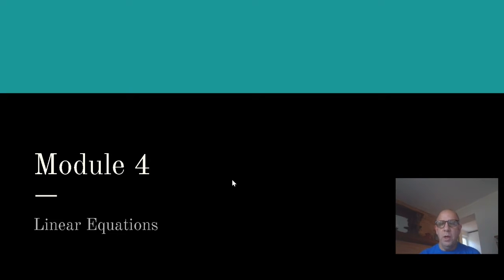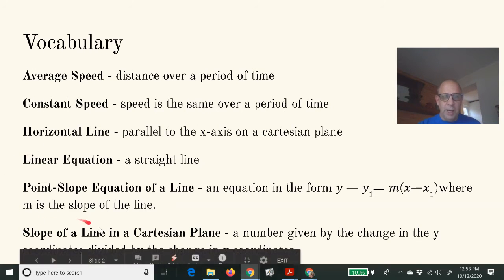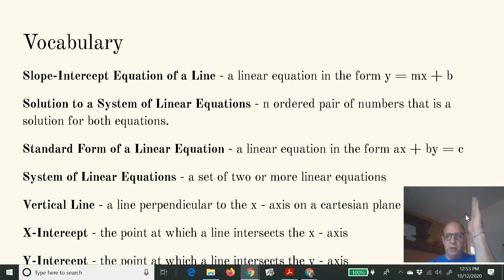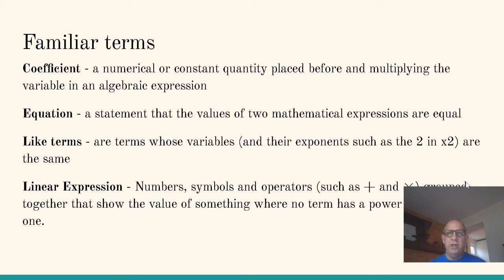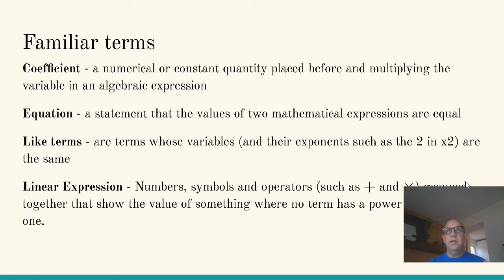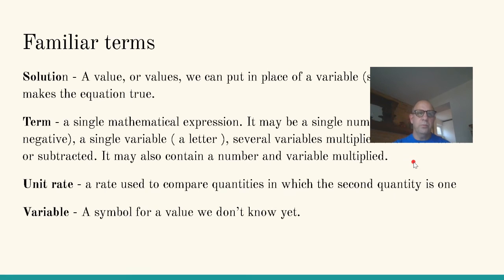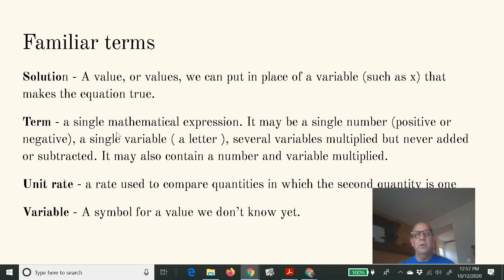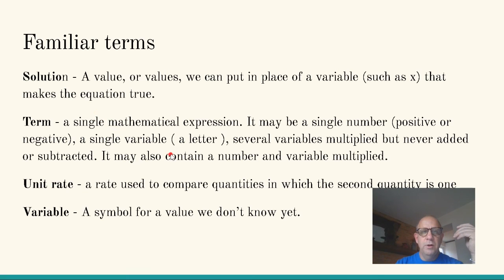Module 4 Introduction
Basic vocabulary for the unit